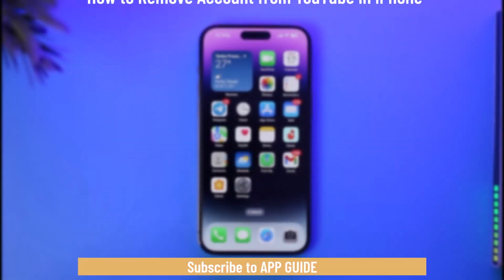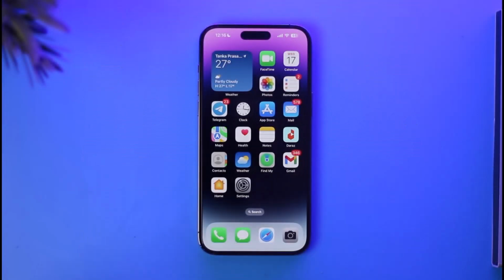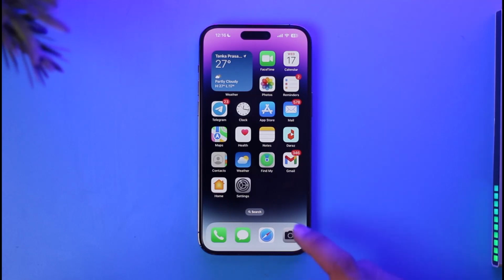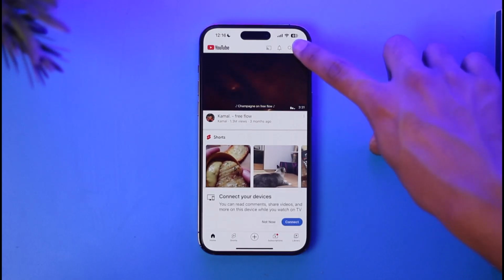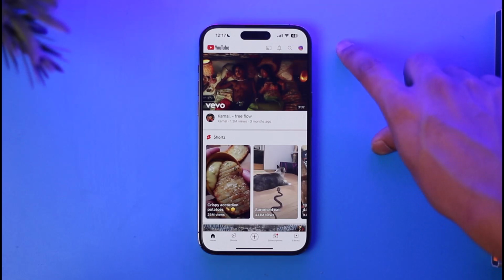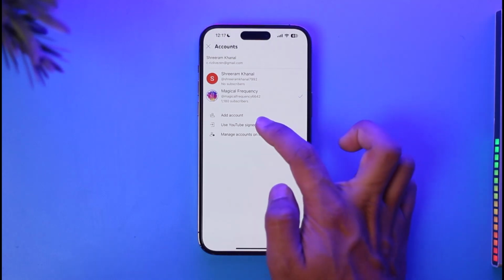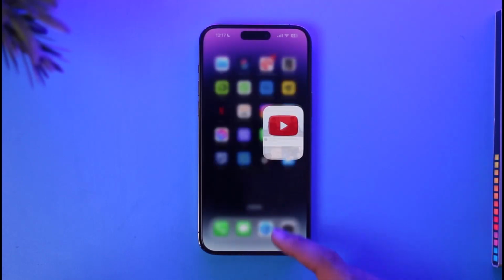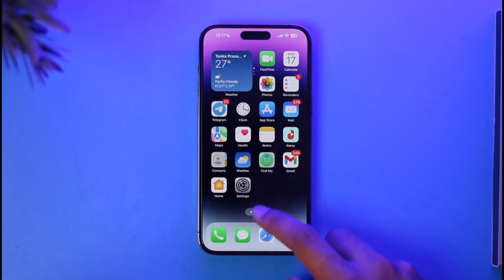How to Remove Account from YouTube in iPhone !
This video guides you through an easy step-by-step process to ABC. So make sure to watch this video till the end.

~ Chapters:
0:00 Introduction
0:11 Remove YouTube Account
0:45 Conclusion